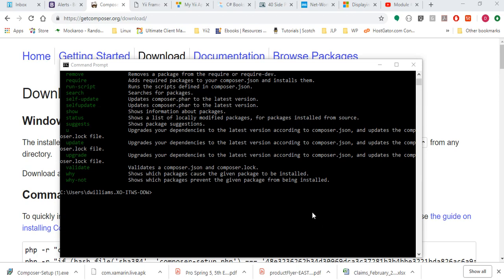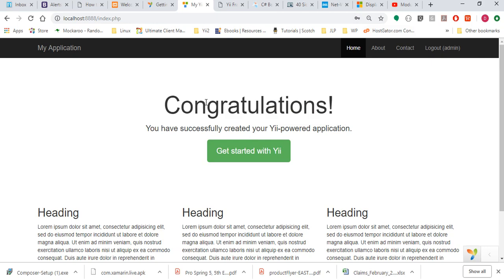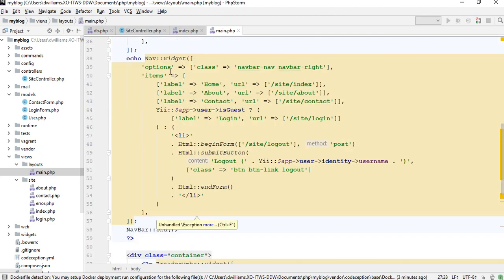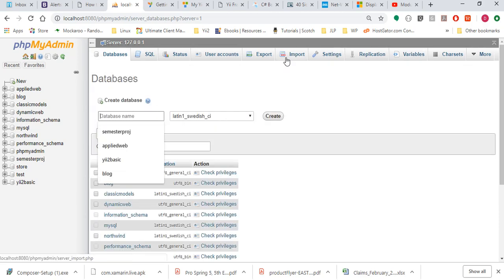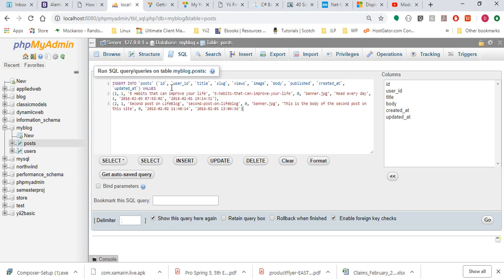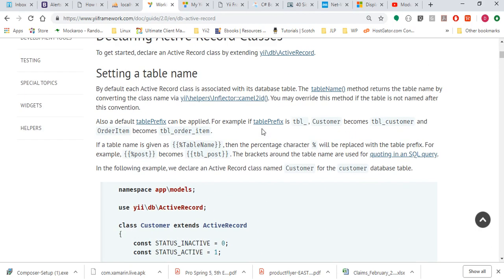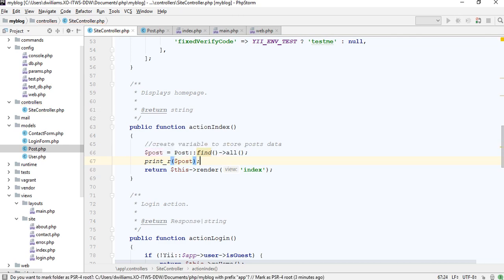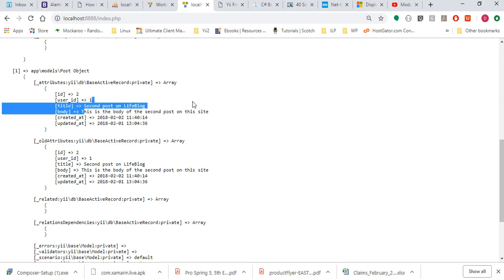Yii2 Setting up the project